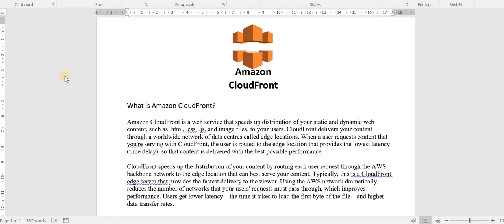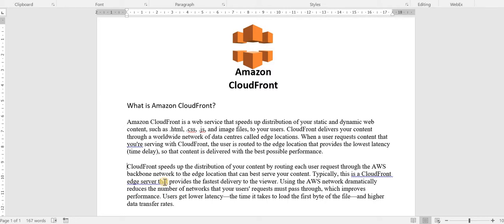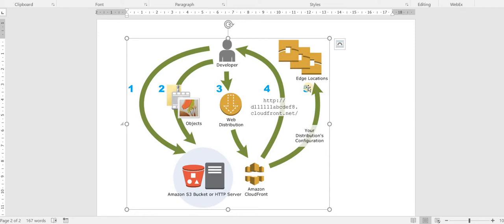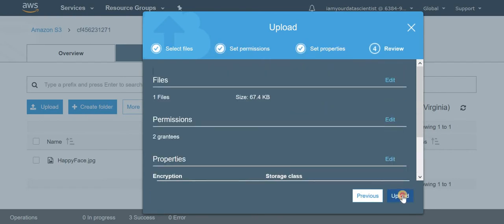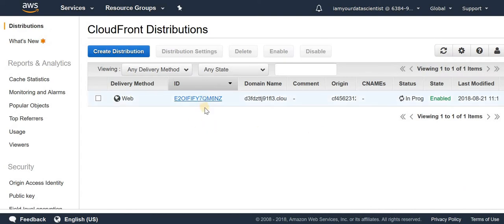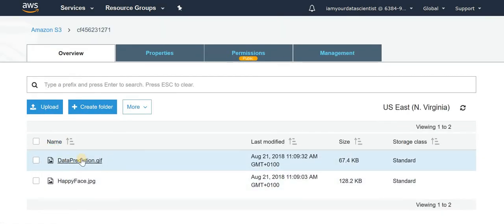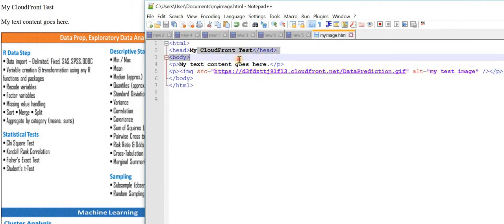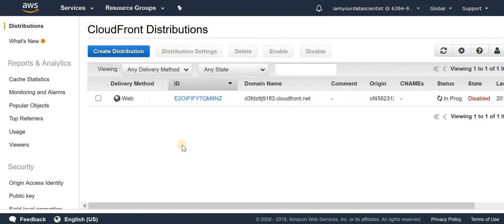Intorduction to AWS Amazon CloudFront tutorial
What is Amazon CloudFront?
Amazon CloudFront is a web service that speeds up distribution of your static and dynamic web content, such as .html, .css, .js, and image files, to your users. CloudFront delivers your content through a worldwide network of data centres called edge locations. When a user requests content that you're serving with CloudFront, the user is routed to the edge location that provides the lowest latency (time delay), so that content is delivered with the best possible performance.
CloudFront speeds up the distribution of your content by routing each user request through the AWS backbone network to the edge location that can best serve your content. Typically, this is a CloudFront edge server that provides the fastest delivery to the viewer. Using the AWS network dramatically reduces the number of networks that your users' requests must pass through, which improves performance. Users get lower latency—the time it takes to load the first byte of the file—and higher data transfer rates.